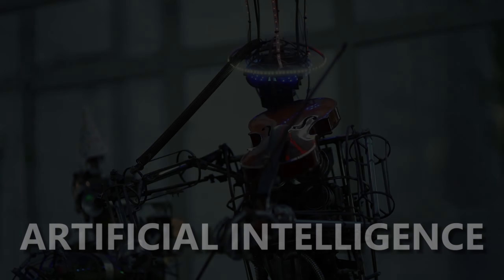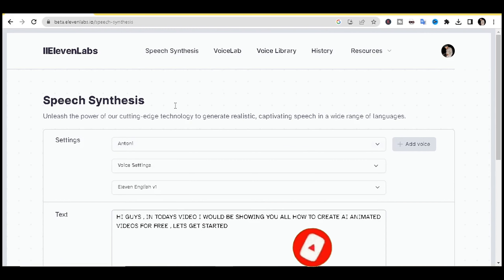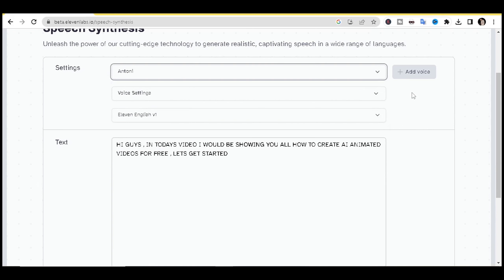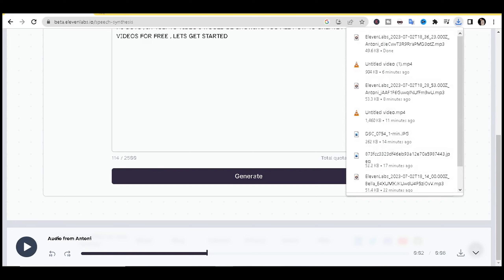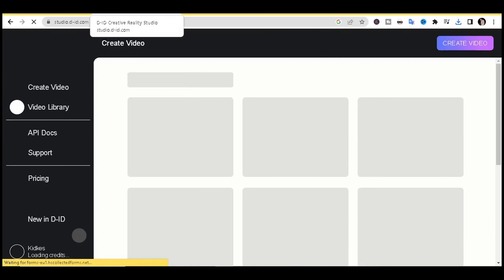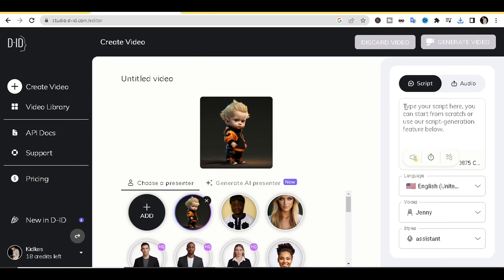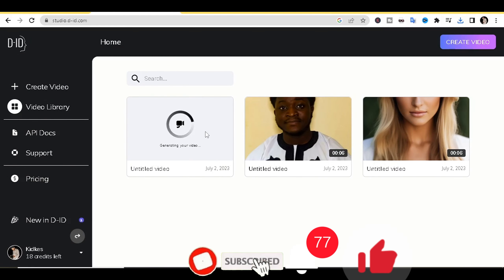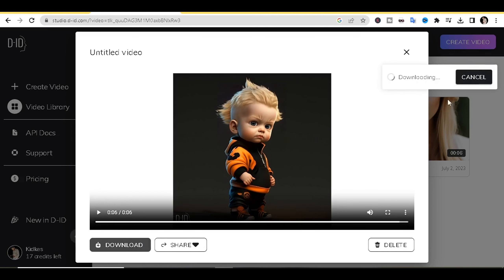Create An Animated Ai Talking Character for FREE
In this video, You would learn How to create animated Ai video character for FREE . In this video you would learn all about Ai Video Generator and How to Create your own Ai Video Character and Avatar FOR FREE.

Make sure to watch this video to the very end so as not to miss out on any important part .